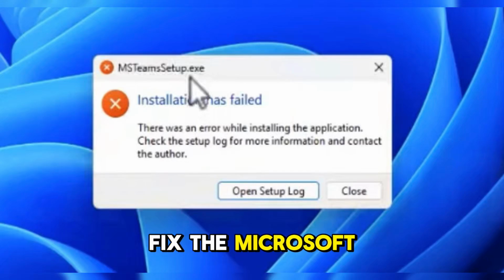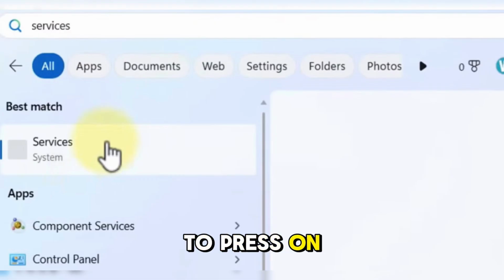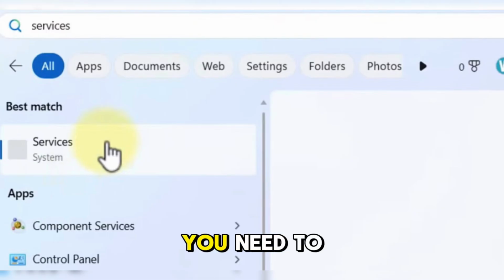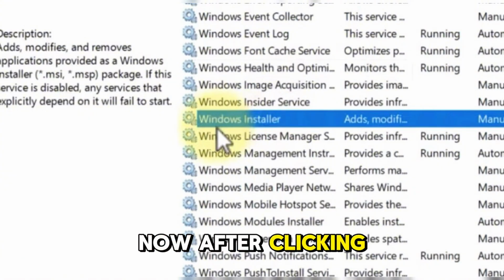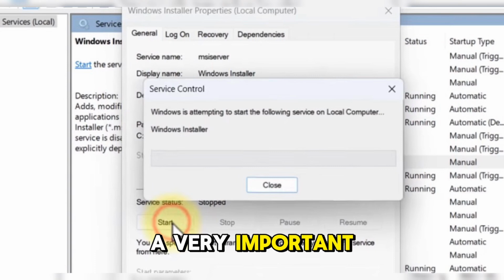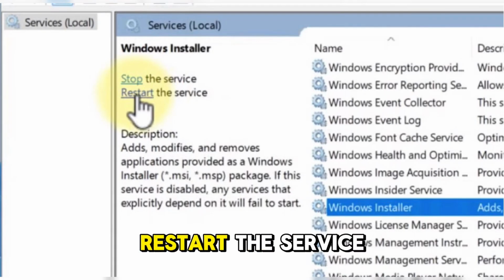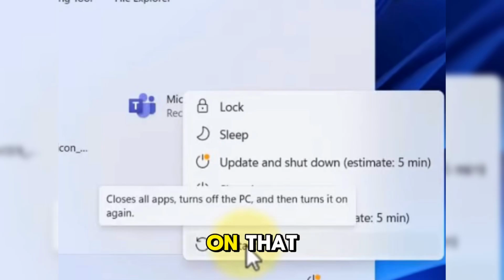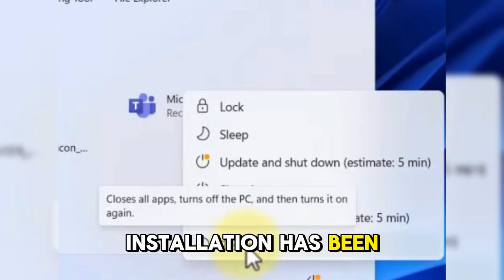How to Fix the “Microsoft Teams Installation Has Failed” Error [Full Guide | 2025 Tutorial]